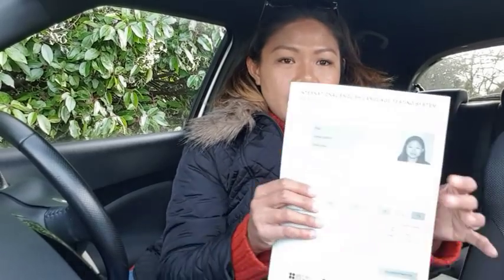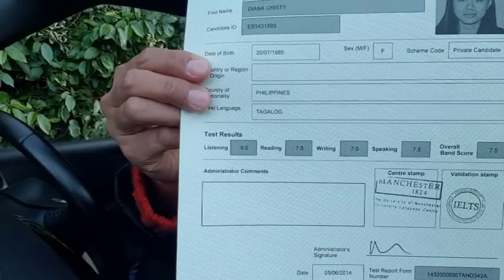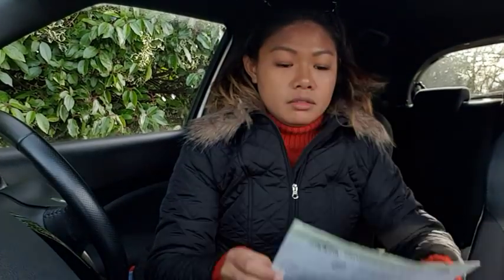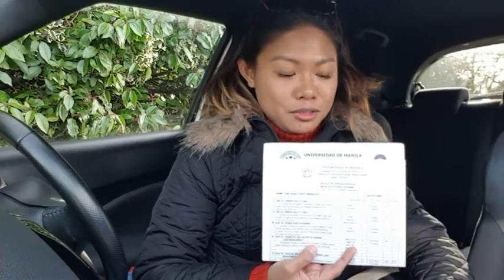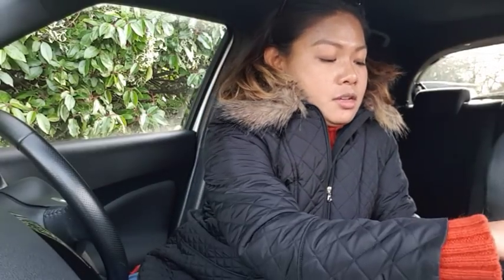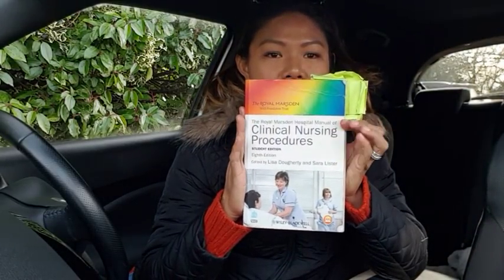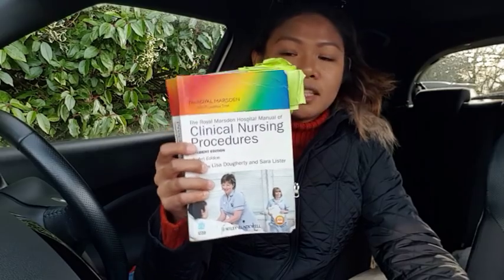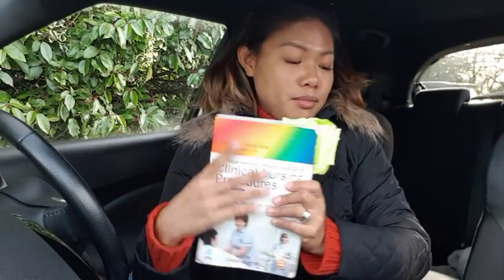How to become a Nurse in UK (for Filipinos) | VLOG #6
I do apologise for filming this a bit late as I have been busy with 2 consecutive long shifts at work!!! Thanks! xx

This video is my personal vlog and would basically cover my life working as Nurse in the UK,  it also includes some musings of my personal life! I am a very optimistic person, so for those people who would rather spoil and leave negative comments behind-I would advise you to stop watching my videos and just live your life and leave me alone. Let us all spread the love and inspire people! xx